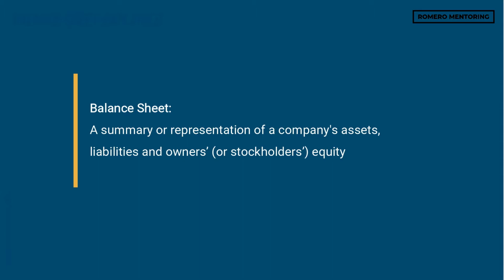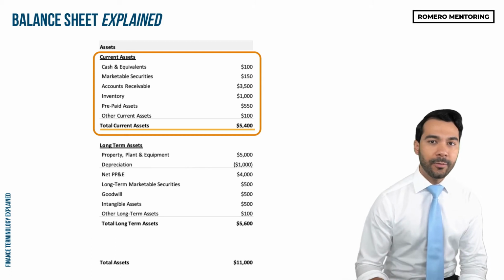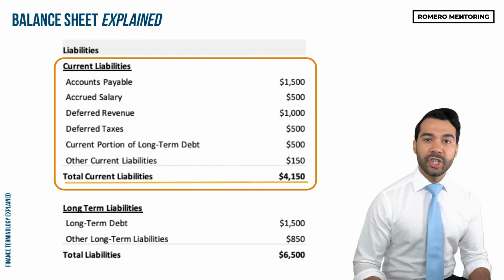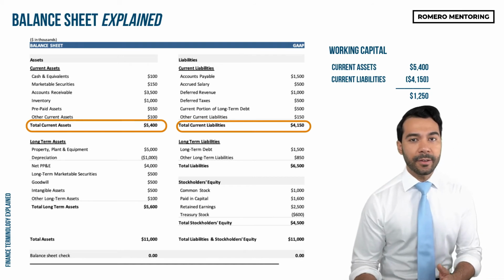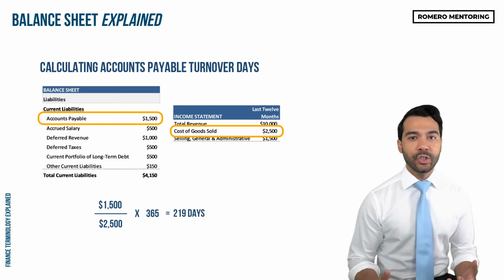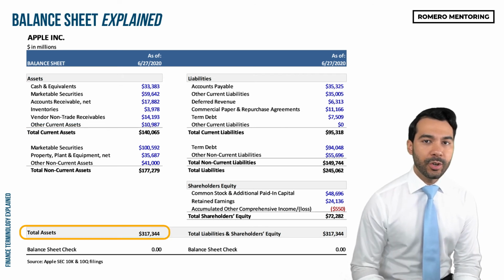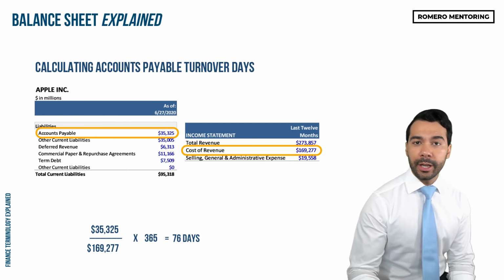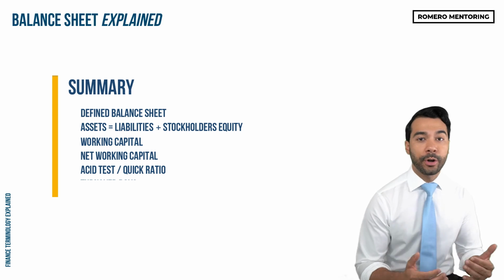Balance Sheet Explained | Finance Terminology Series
Learn how to read and analyze a balance sheet from a financial analyst perspective. We give you a step by step process on how you can analyze a balance sheet just like a professional.

Parts of Analyzing a Balance Sheet:
- Calculate working capital
- Perform acid test and quick ratio
- Calculate working capital turnover days

What is a balance sheet? A balance sheet is a summary or representation of a company's assets, liabilities and stockholder's equity.

Find out when we have our next live webinar to get real-time training and finance knowledge by following us on LinkedIn to stay updated